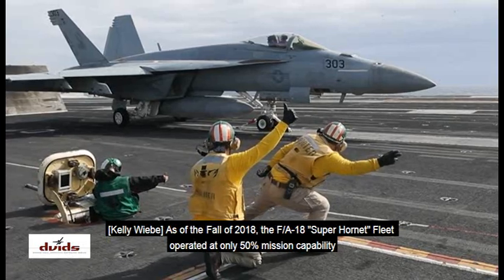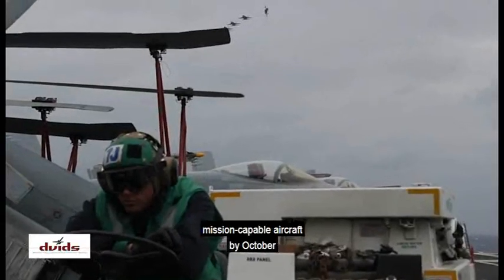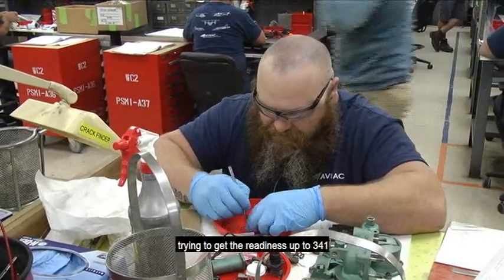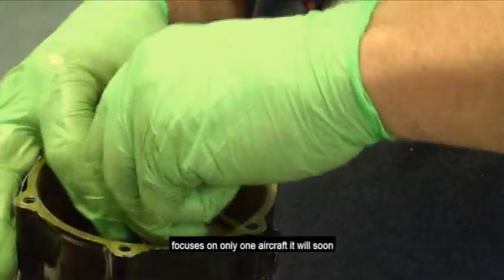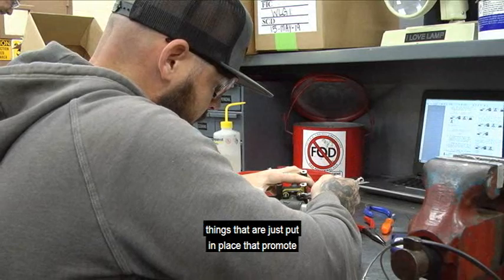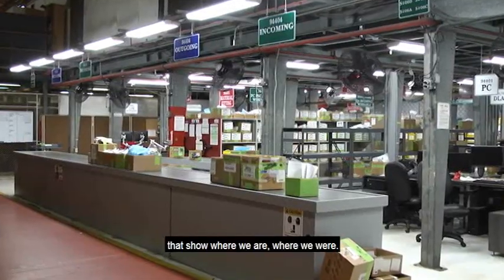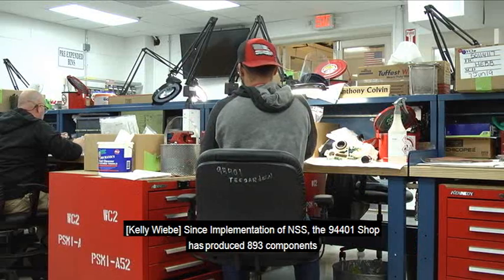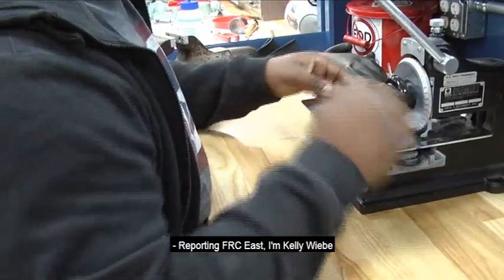Fleet Readiness Center East launches Naval Sustainment Systems initiative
See how the Naval Sustainment System is optimizing production at Fleet Readiness Center in order to increase Naval Aviation readiness and lethality.